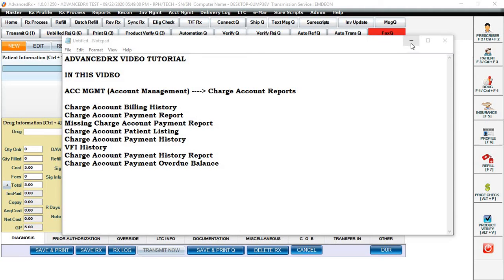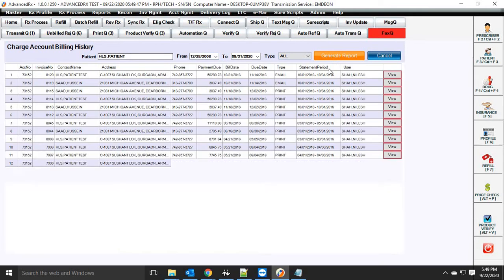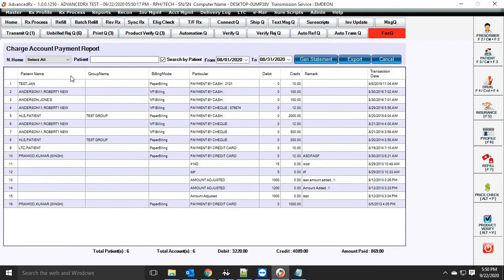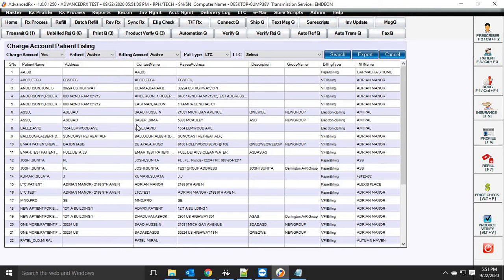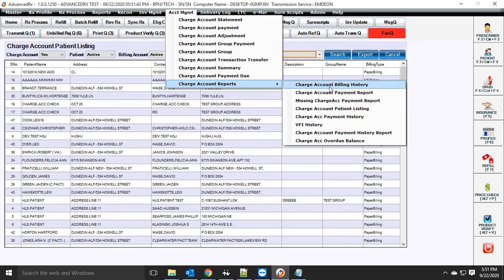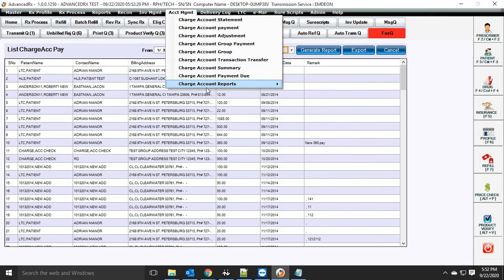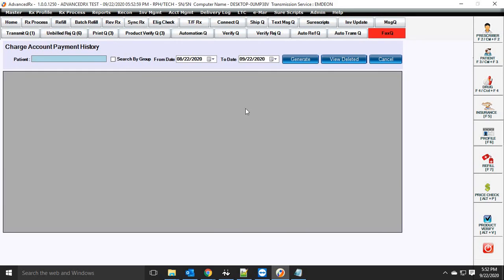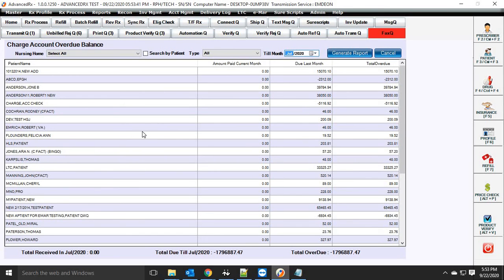Account Management Reports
ADVANCEDRX VIDEO TUTORIAL

Charge Account Reports